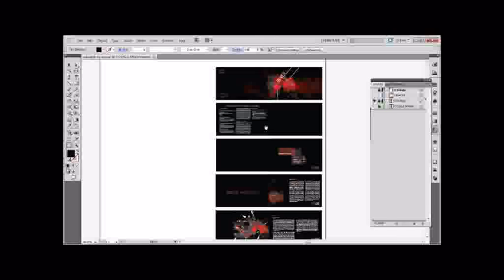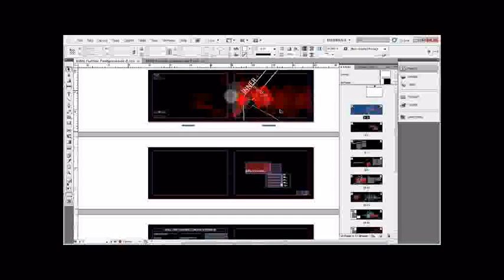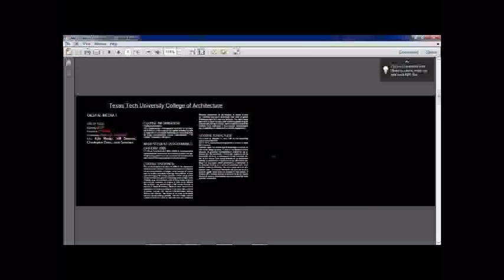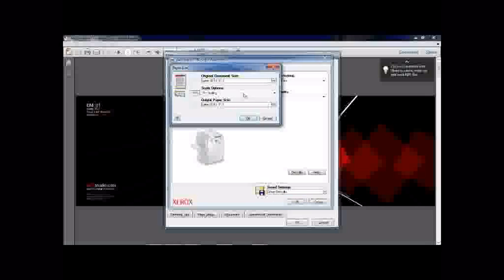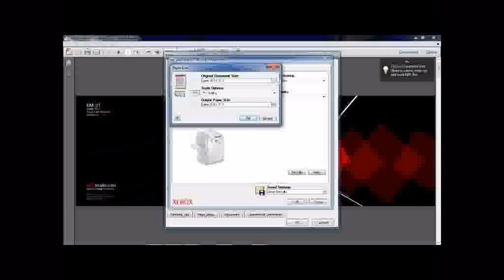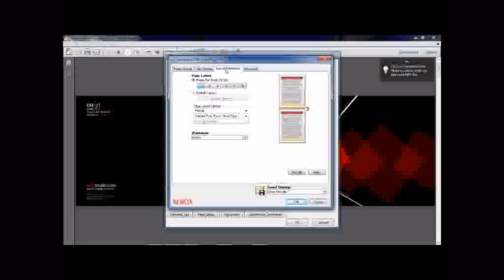Stage 2_part_ 2.wmv